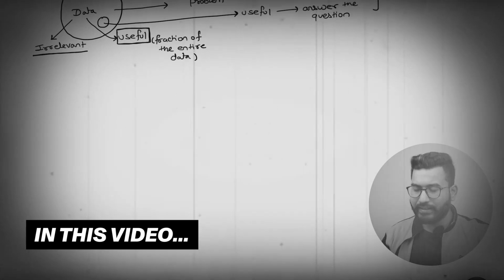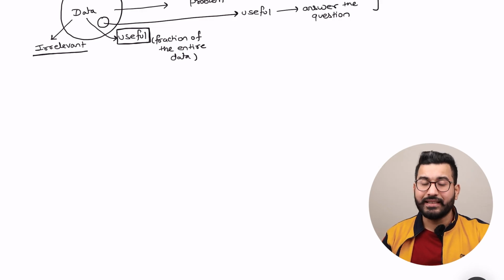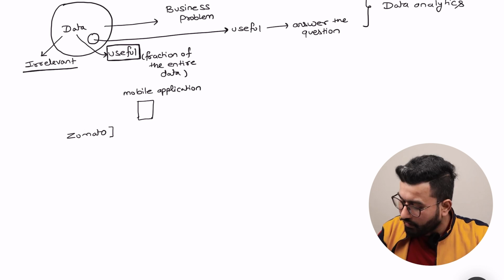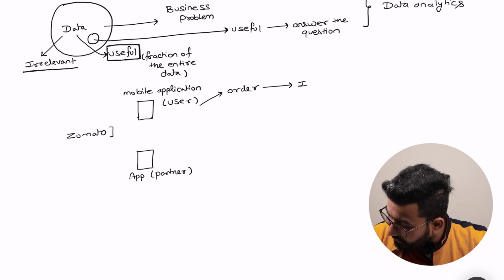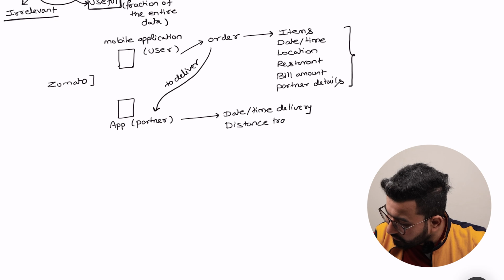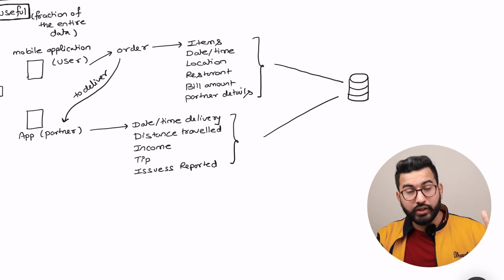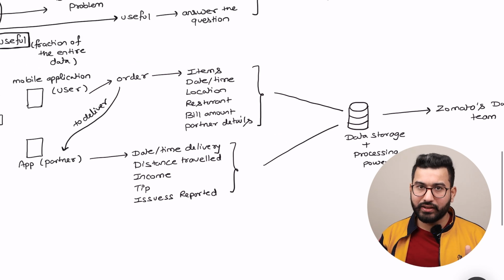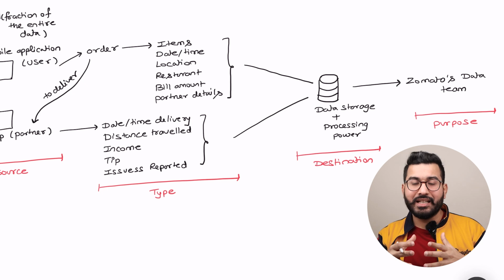How @zomato Really Tracks You | Shocking Truth Behind Food App Data Collection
✨Transform Your Career with AnalytixLabs! Apply Today!

Dive into the sophisticated data collection mechanisms that power Zomato's recommendation engine! In this eye-opening video, we analyze how Zomato tracks user behavior, processes vast amounts of data, and leverages machine learning algorithms to enhance user experience while raising important questions about data privacy.
We break down:

The specific data points Zomato collects from users
How this data feeds into their ML models
The AI algorithms that power personalized recommendations
Privacy implications and how your data might be used
Technical infrastructure supporting their data pipeline

Perfect for data scientists, ML enthusiasts, and anyone interested in how food delivery apps use your information to optimize their services.